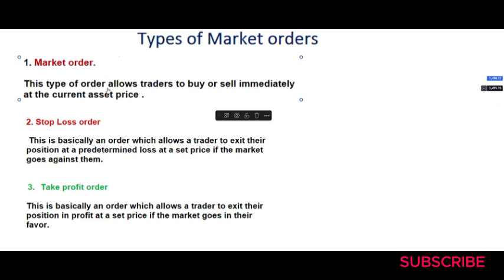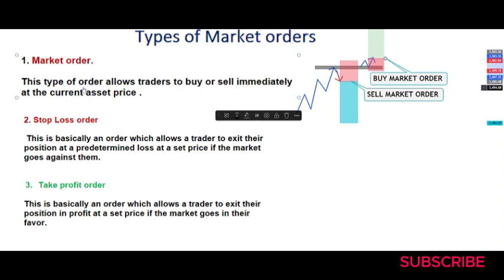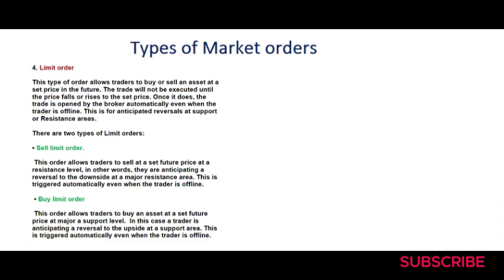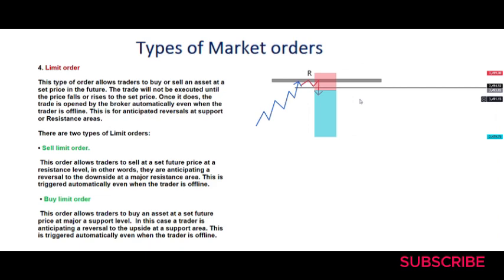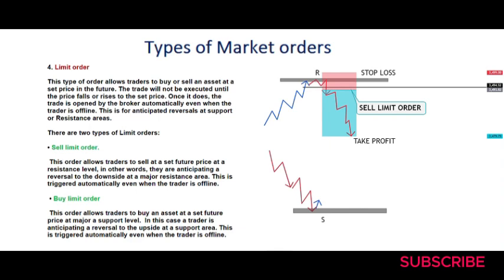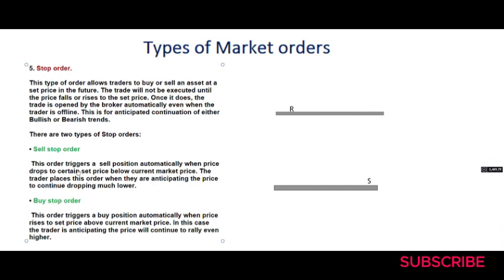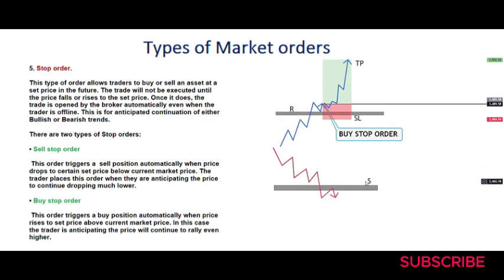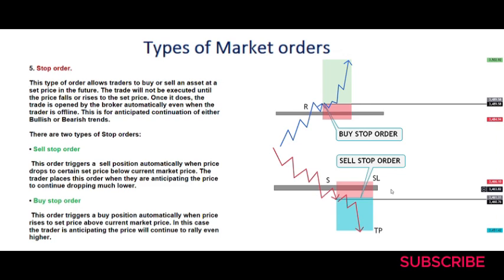Learn Market Orders Fast With This Simple Guide!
by interacting with my Students, i realized that many of them didn't know how to apply the different types of market orders to trade conveniently while on a day Job. so i decided to make this video to educate on the types of market orders and their advantages. Watch this video until the end and comment your thoughts. Thanks